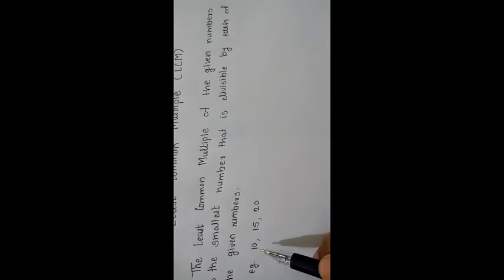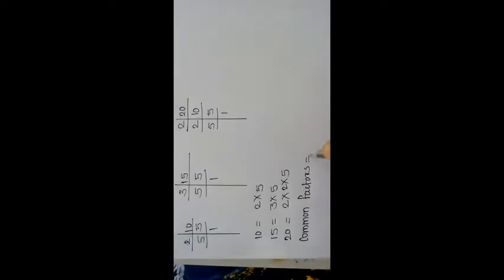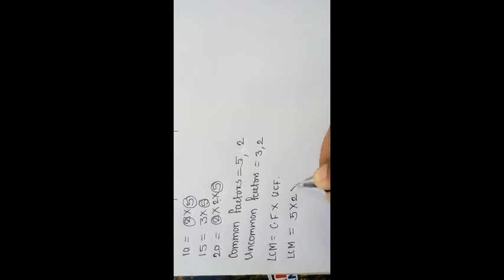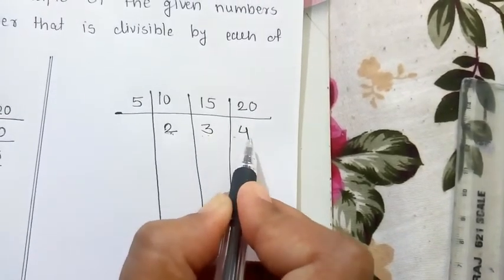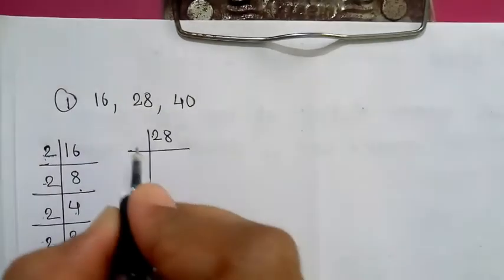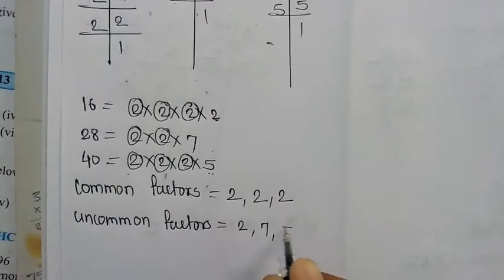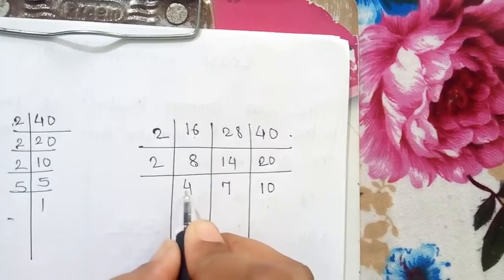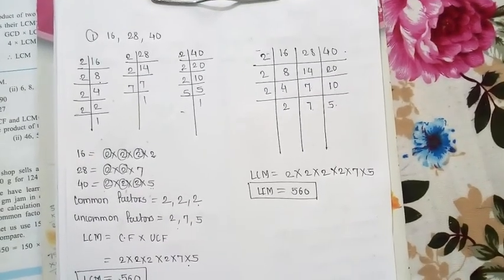LCM (Least Common Multiple)